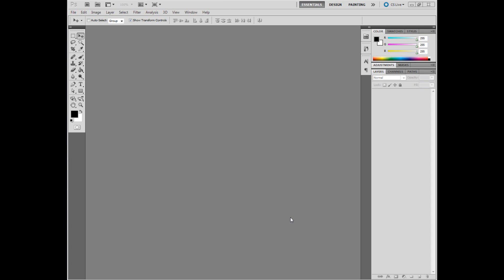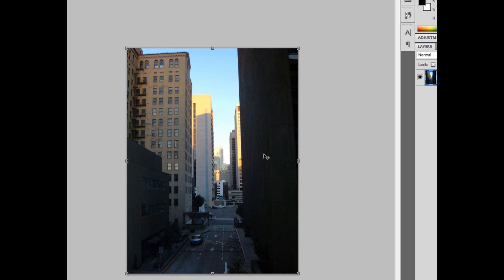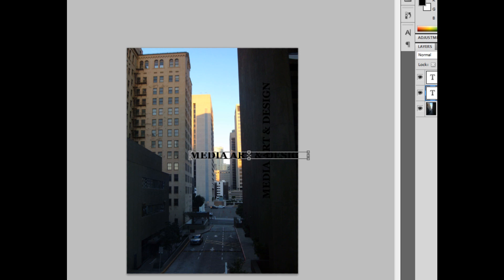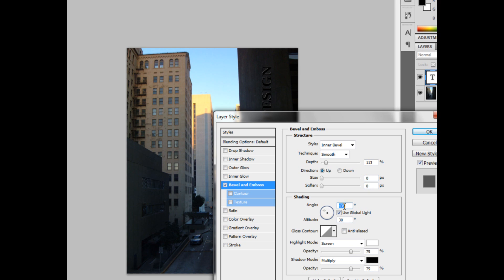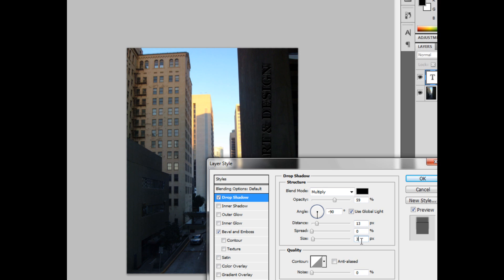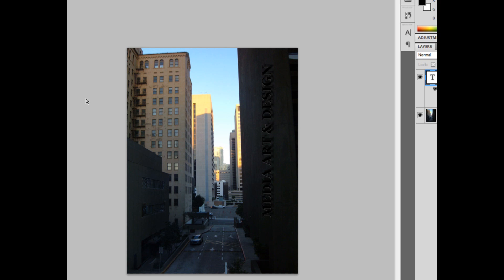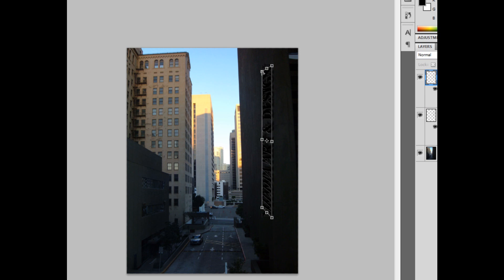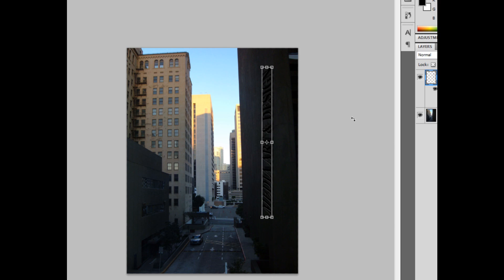Photoshop CS5 Tutorial: Text Manipulation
In this tutorial I will show you how to manipulate text to make it look as though its part of the image in, Photoshop CS5.